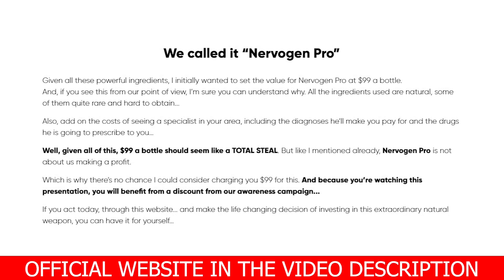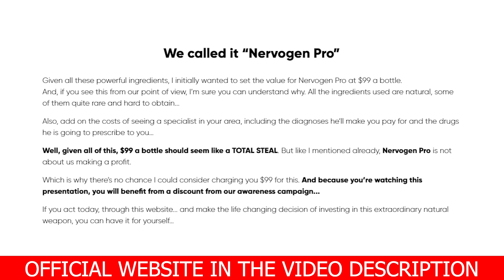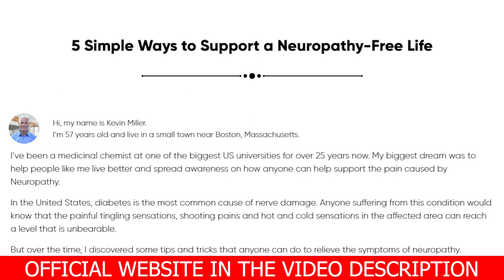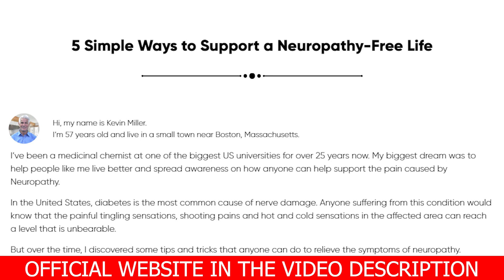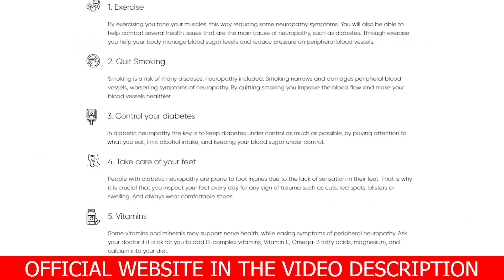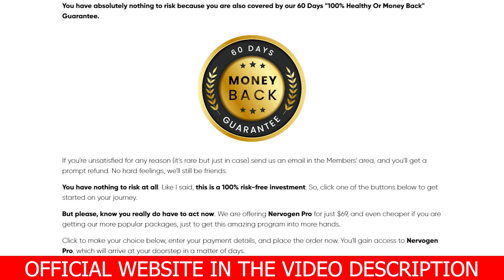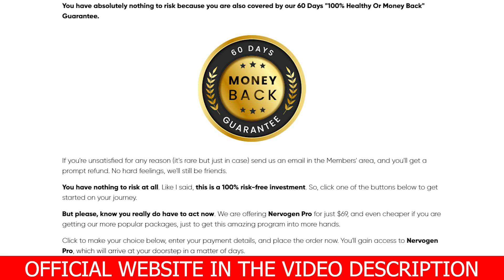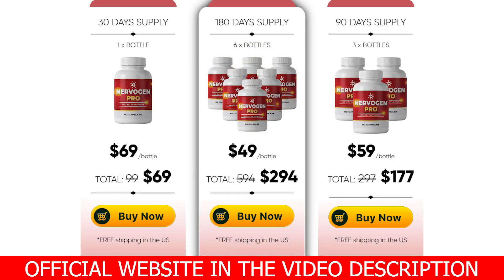NERVOGEN PRO Review (⚠️ALERT!) Nervogen Pro Supplement - Nevogen Pro Side Effects - Nervogen PRO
What is Nervogen Pro?

Nervogen Pro is a dietary supplement that relieves the user from nervous system symptoms. The product is formulated to help improve cognitive function, memory, and focus. It is also said to be effective in reducing anxiety and depression.
People with neuropathy, a condition caused by nerve damage, often find it difficult to live a Neuropathy-Free Life. Nervogen Pro helps people to do just that. Nervogen Pro is a product that helps ease the pain and inflammation associated with neuropathy. It also can improve the quality of life for those with neuropathy.

Can I take Nervogen Pro if I have food allergies?

Yes you can! We wanted to ensure as many people as possible would be able to enjoy the benefits of Nervogen Pro, so our formula is vegetarian and vegan-friendly and free from gluten, sugar, nuts, soy, crustaceans, and dairy. It’s also free of GMOs, BPAs, and is “guaranteed pure”.

Is Nervogen Pro safe?

Nervogen Pro is 100% natural. Nervogen Pro is manufactured in a state-of-the-start, FDA-inspected, and Good Manufacturing Practices Certified (GMP) facility right here in the USA, which ensures the purest product, free from any potential contaminants.

Does Nervogen Pro have a warranty?

For 60 Days, if you don't like the product, just contact the Nervogen Pro customer support team and they will refund 100% of the purchase price, no questions asked.

Sono Vive where to buy?

Nervogen Pro is only sold on the official website.

Nervogen Pro have a discount?